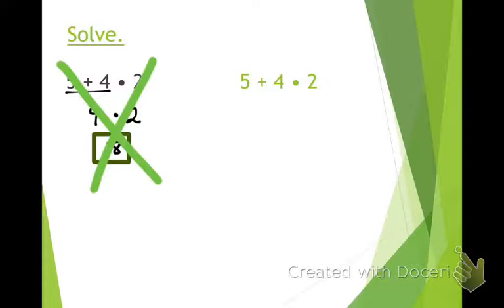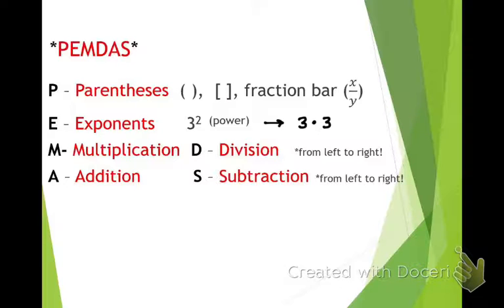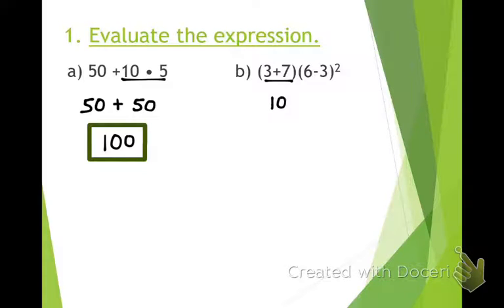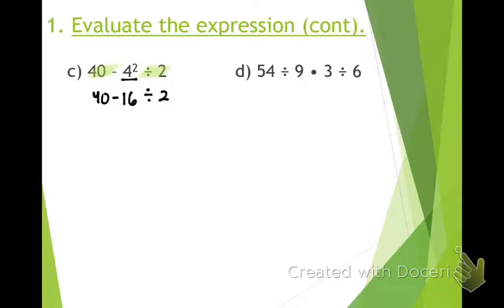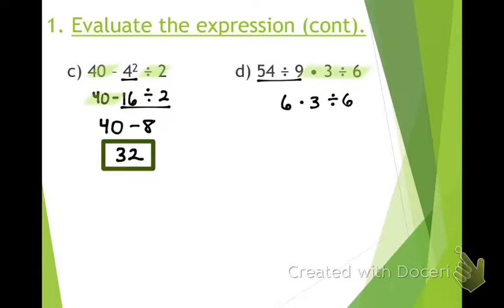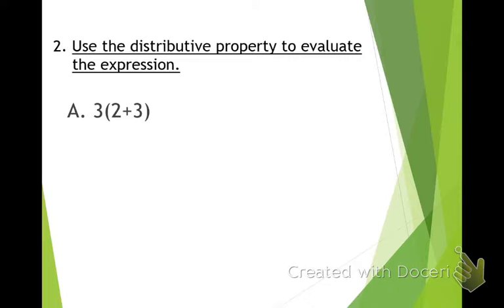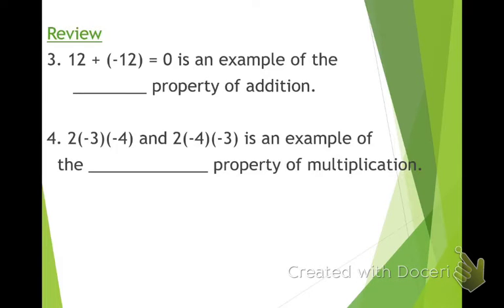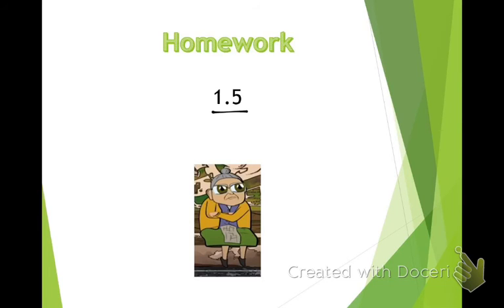Chapter 2 Intro